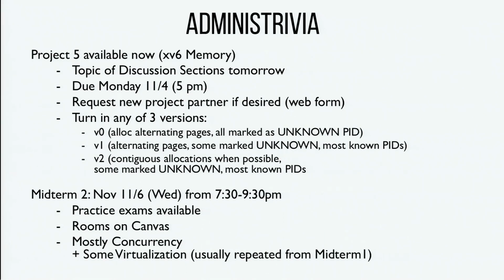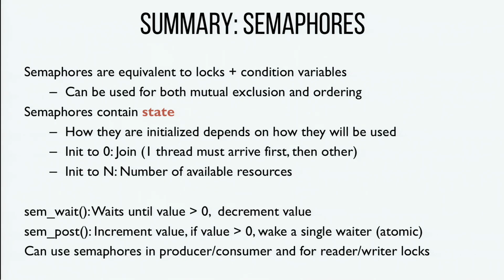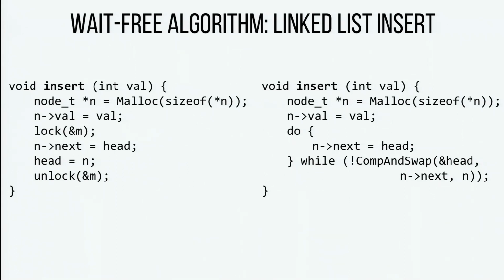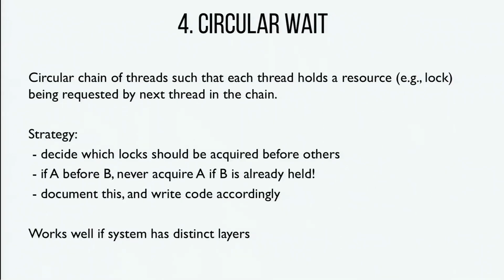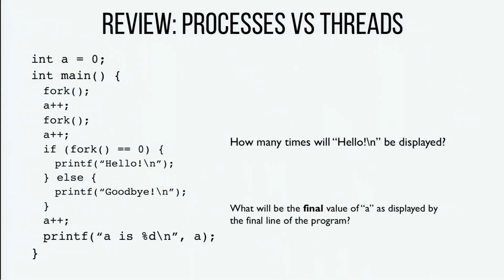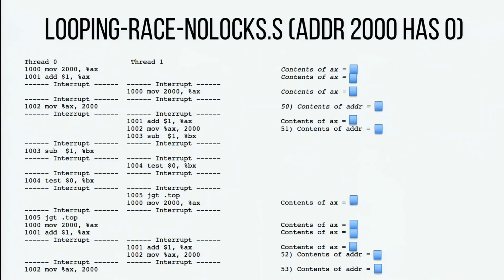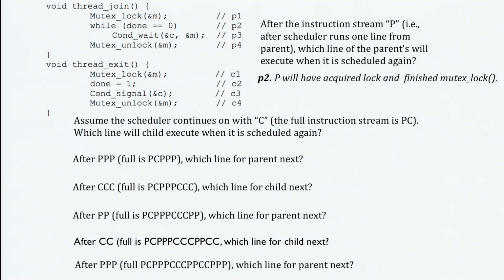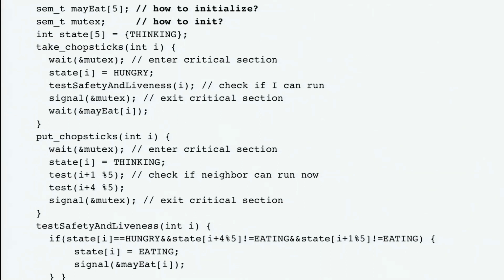CS 537: OS - 15 | Concurrency: Deadlock + Review | University of Wisconsin-Madison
CS 537 - Operating Systems | Lecture 15 - Concurrency: Deadlock + Review
Fall 2019
Lecturer: Andrea C. Arpaci-Dusseau